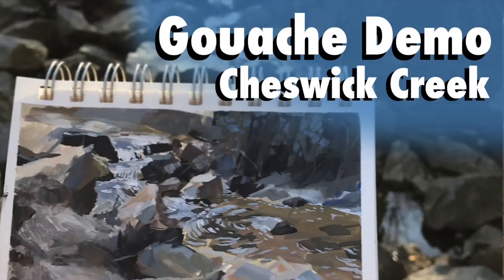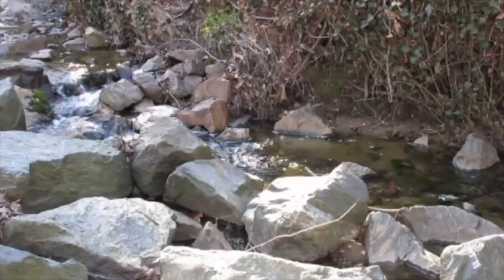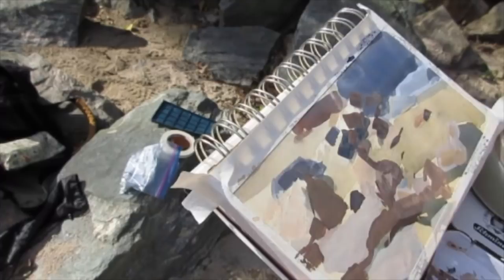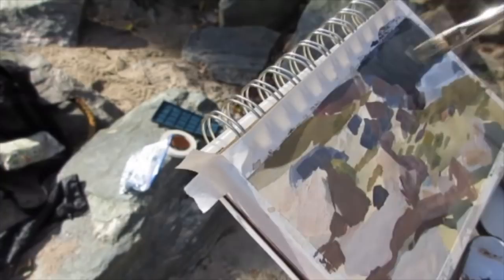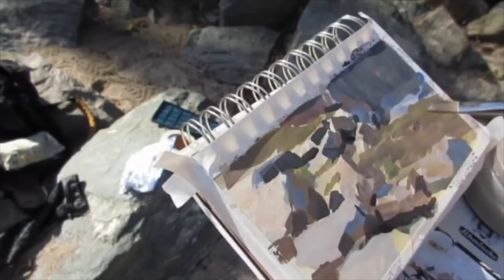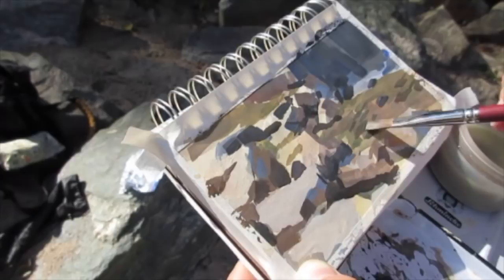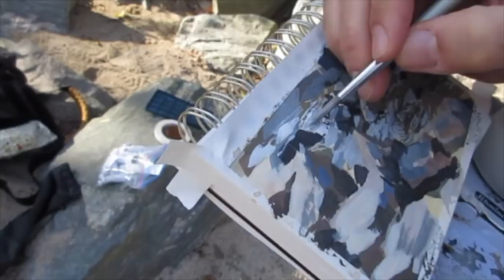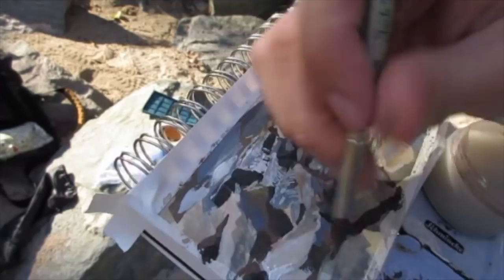Taking Risks, Following Through with Gouache | Plein Air Sketch Painting Demo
Hey Art-Family,
Lately I've been working a lot of late nights on a project for Jim Henson's Fraggle Rock. You can find more information on that here:
I'm happy to get another video up, I asked people on instagram and twitter what type of subject they'd be interested in and I got a lot of responses regarding gouache and nature. So I'm going to probably do the next few videos on trees and natural landscapes with gouache. Let me know if there's a place or subject that interests you.

Happy sketching!